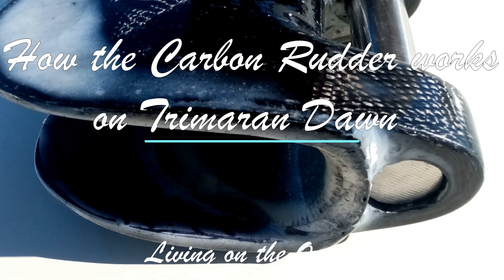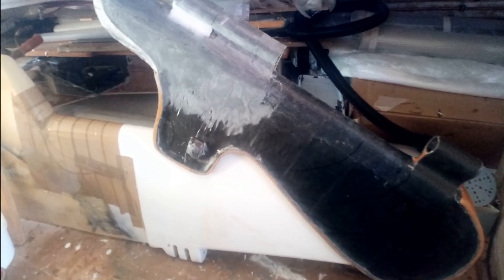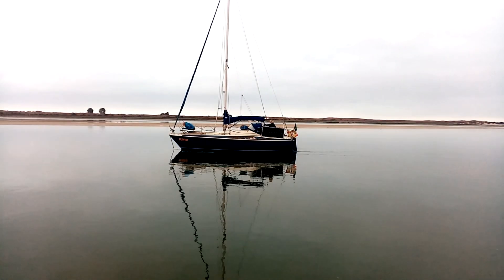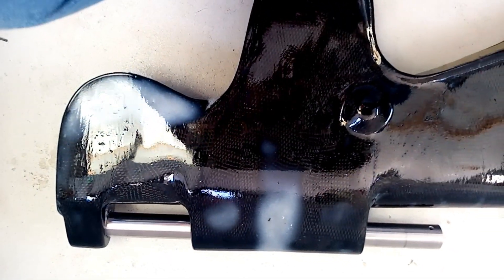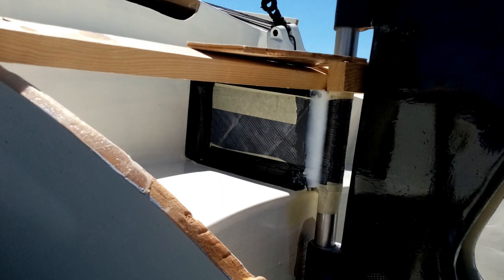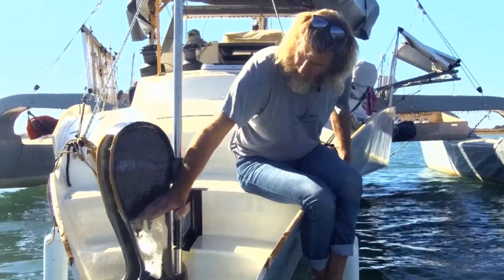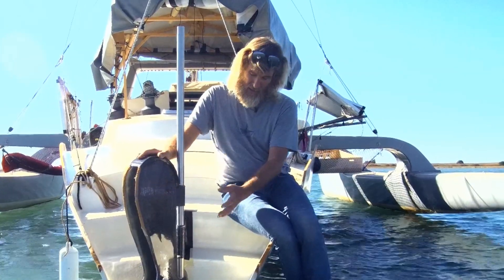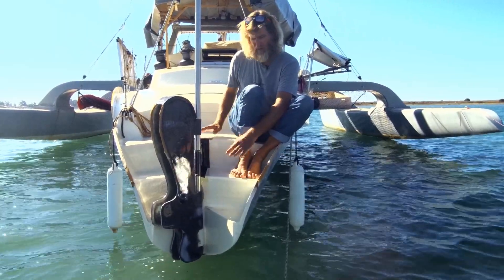How the Carbon Rudder works on Trimaran Dawn 041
Finally we are making the carbon rudder for Trimaran Dawn and explain in this episode how its going to work.
Carbon fiber hinges are made on the rudder housing and we started the second hinge on Trimaran Dawn`s new extended transom.
Lining out the carbon pipes is a precise job.  With epoxy it is permanently put in place, and reinforced with Carbon fiber tapes
We look forward toward your comments and Questions , doing our best to personaly answer you as soon as possible

041
Thanks to all our subscribers, friends and those always interested in the progress.
Love Cheryl and Arie
Arie Baartman & Cheryl Hudson
Living on the Ocean
livingontheocean
Trimaran Sailing Adventures
Trimaran Twilight
Trimaran Dawn
Sailing Trimarans, a lifestyle with Oceans Adventures

Thanks to Storyblocks for their music as well.